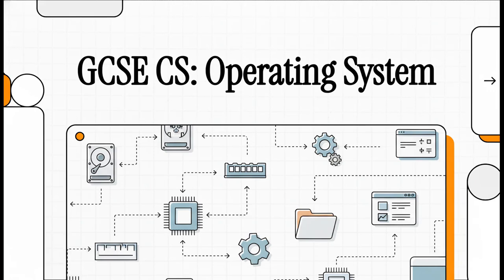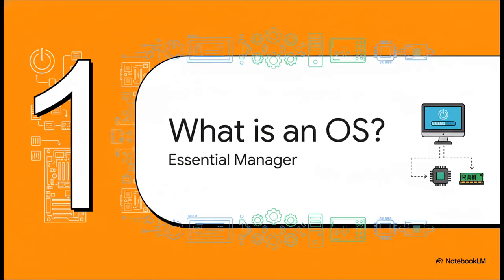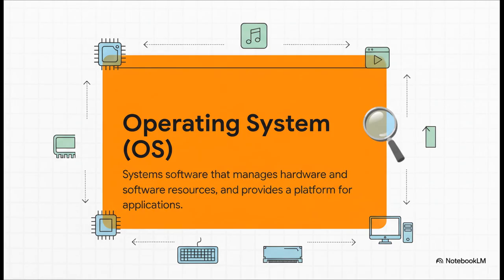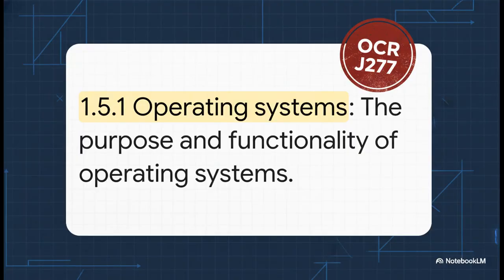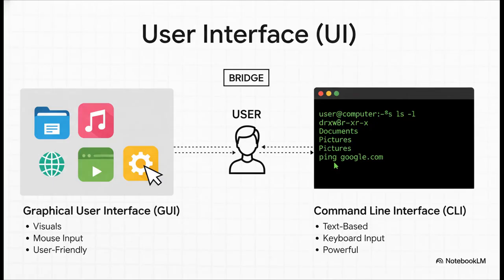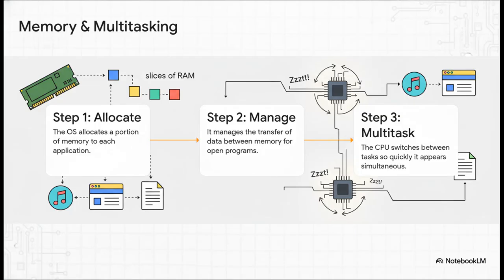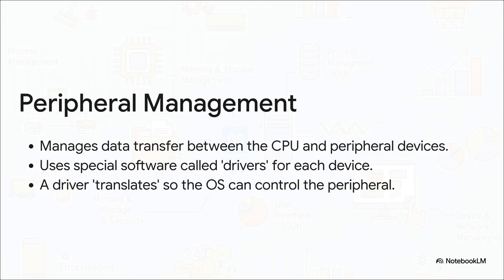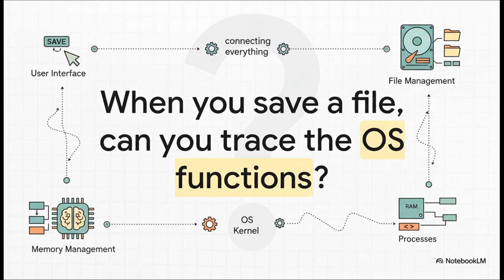OCR GCSE Computer Science 1.5.1 Operating Systems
1.5 Systems Software
1.5.1 Operating Systems